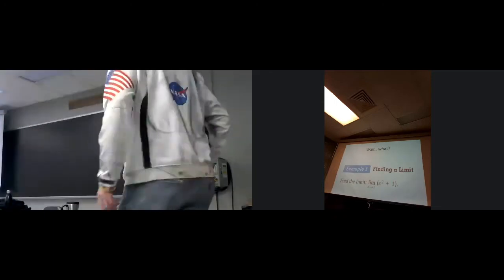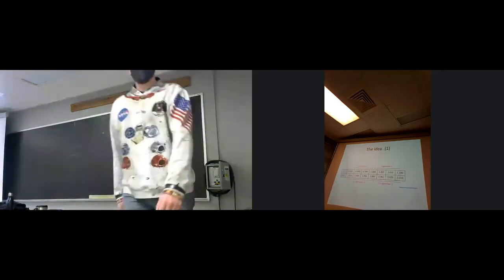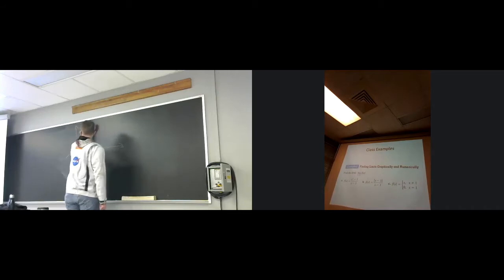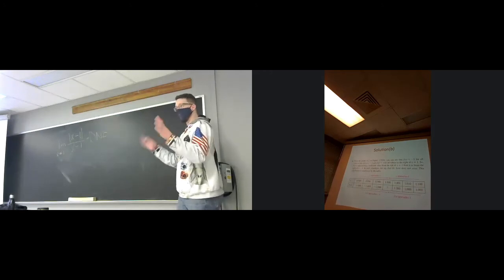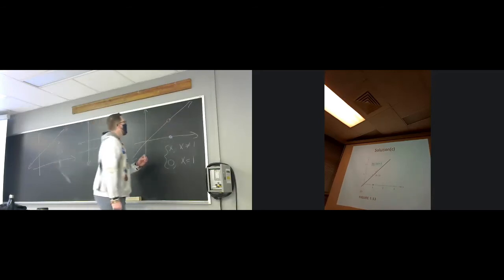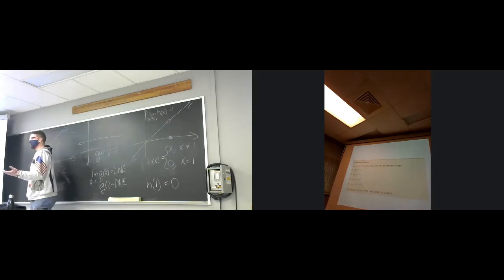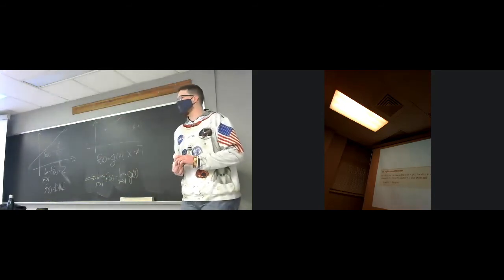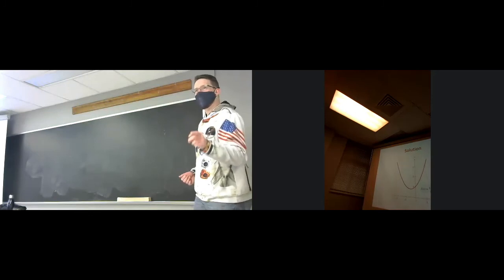Feb 10 - MWF - Lecture 5